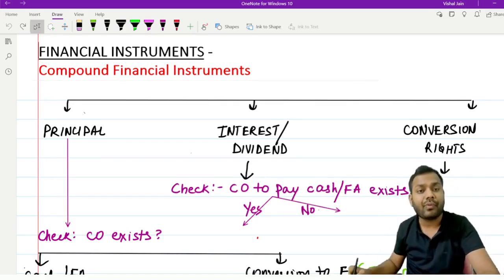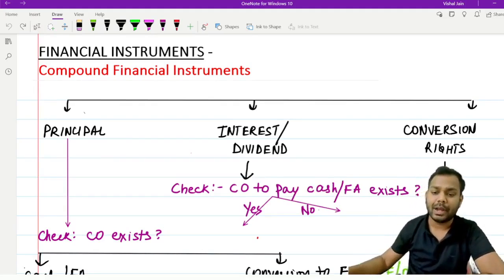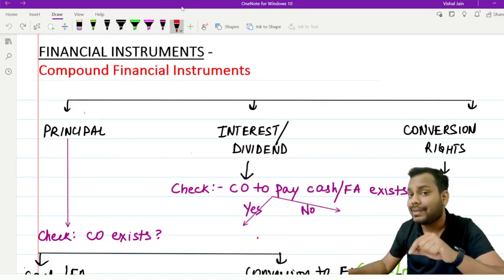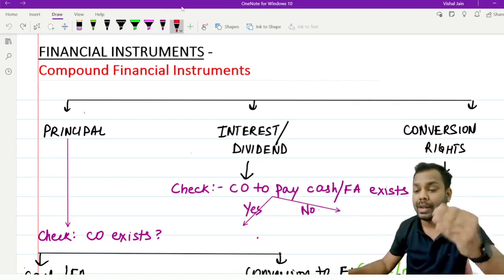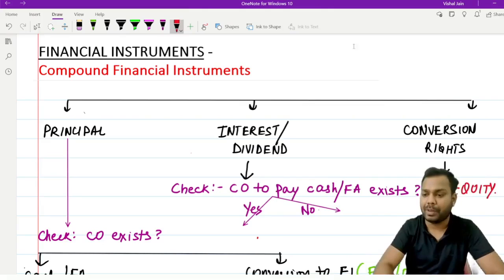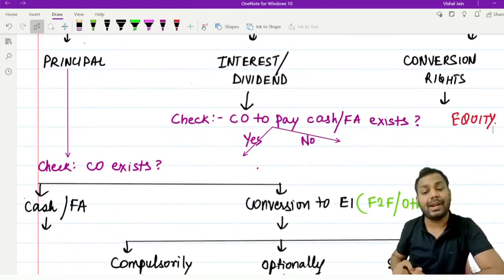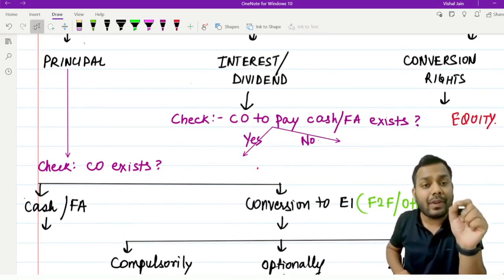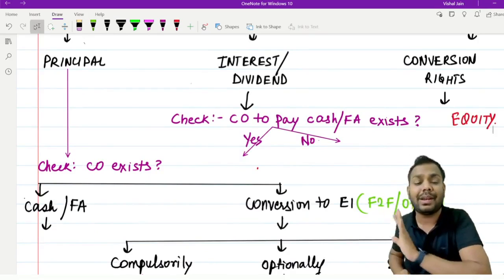CA Final Financial Reporting By CA Vishal Jain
Introducing CA Final FR Recorded and Live Batch For Upcoming Attempts by CA Vishal Jain.

Free & Fast Delivery | Best Price Guaranteed